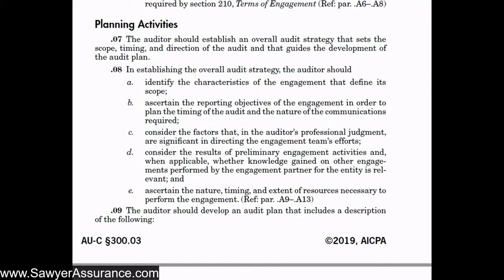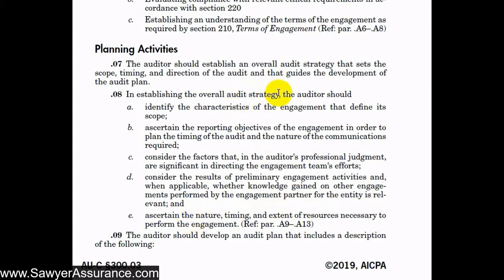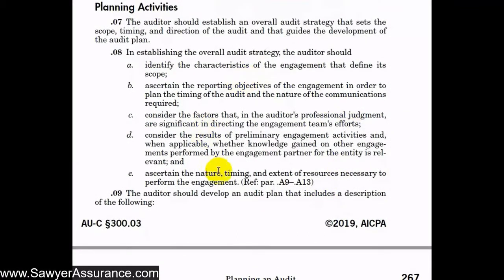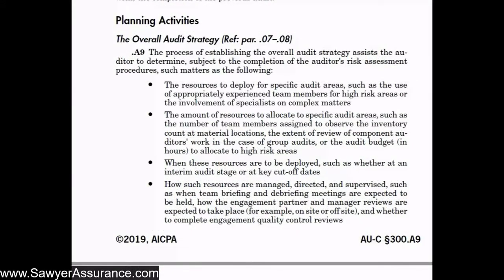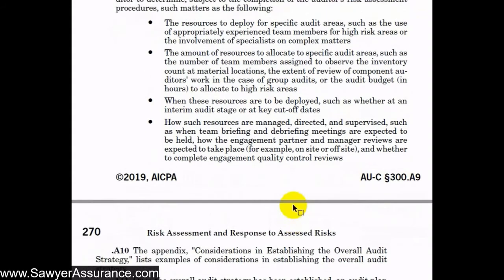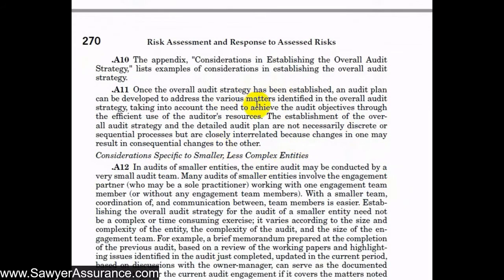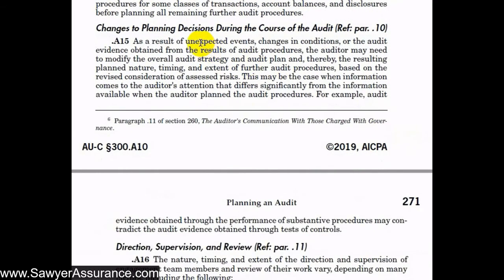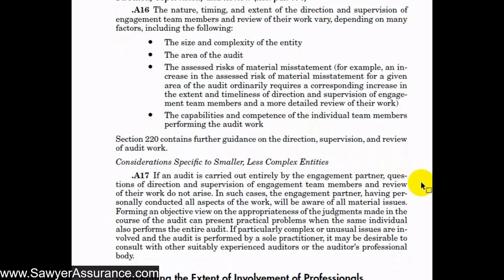AU-C Section 300.07-11: Planning Activities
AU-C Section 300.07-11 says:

".07 The auditor should establish an overall audit strategy that sets the scope, timing, and direction of the audit and that guides the development of the audit plan.

.08 In establishing the overall audit strategy, the auditor should

a. identify the characteristics of the engagement that define its scope;
b. ascertain the reporting objectives of the engagement in order to plan the timing of the audit and the nature of the communications required;
c. consider the factors that, in the auditor's professional judgment, are significant in directing the engagement team's efforts;
d. consider the results of preliminary engagement activities and, when applicable, whether knowledge gained on other engagements performed by the engagement partner for the entity is relevant; and

e. ascertain the nature, timing, and extent of resources necessary to perform the engagement. (Ref: par. .A9–.A13)

.09 The auditor should develop an audit plan that includes a description of the following:

a. The nature and extent of planned risk assessment procedures, as determined under section 315, Understanding the Entity and Its Environment and Assessing the Risks of Material Misstatement
b. The nature, timing, and extent of planned further audit procedures at the relevant assertion level, as determined under section 330, Performing Audit Procedures in Response to Assessed Risks and Evaluating the Audit Evidence Obtained

c. Other planned audit procedures that are required to be carried out so that the engagement complies with generally accepted auditing standards (Ref: par. .A14)

.10 The auditor should update and change the overall audit strategy and audit plan, as necessary, during the course of the audit. (Ref: par. .A15)

.11 The auditor should plan the nature, timing, and extent of direction and supervision of engagement team members and the review of their work. (Ref: par. .A16–.A17)"